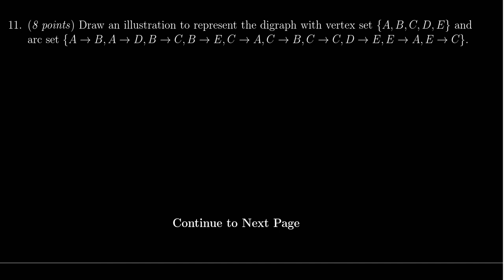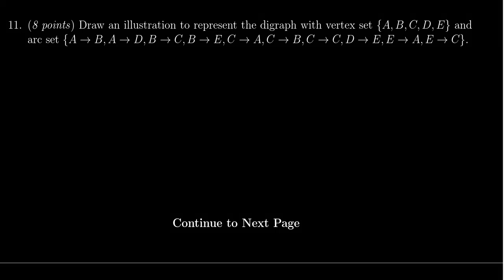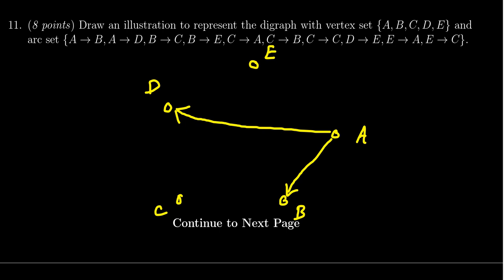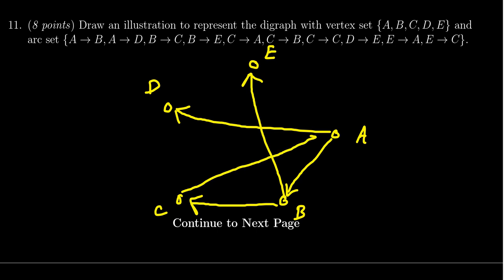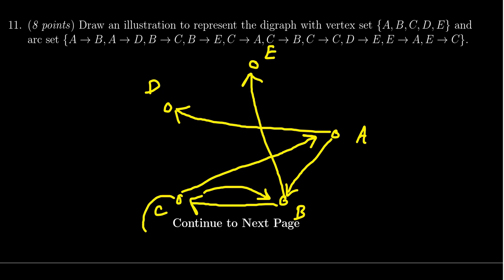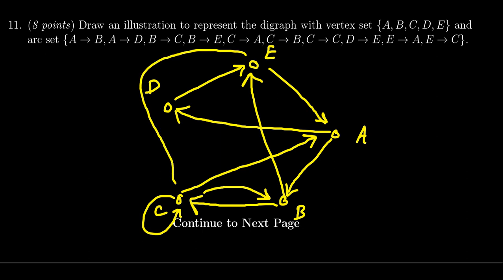Math 1030, Exam 2 - Question 11 (Digraph)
We illustrate a digraph.